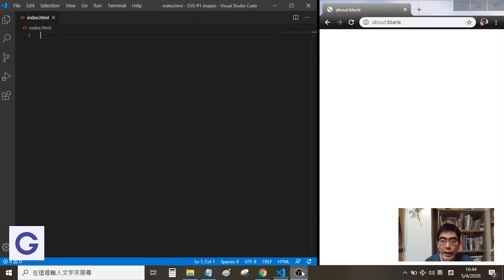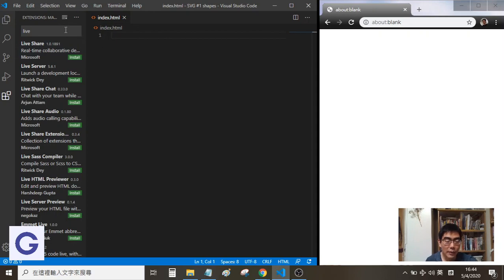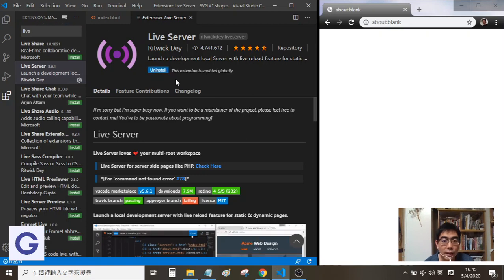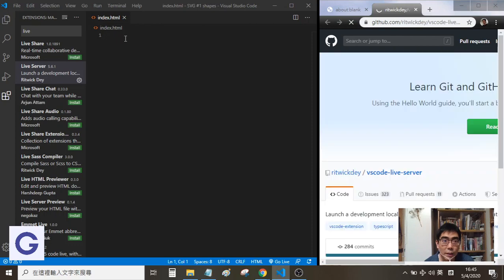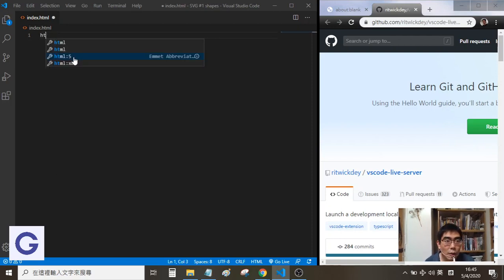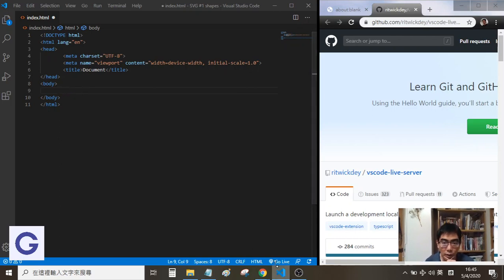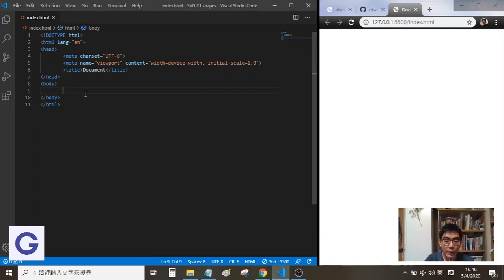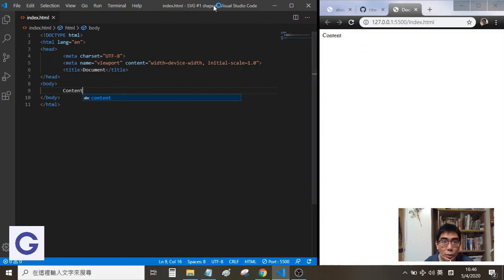Web 101 #5 Live Server Extensions of VS Code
What can save us from keep clicking refresh button?

The solution is to turn our computer into a live server.

After installing this extensions, every time we save a code, the view is updated automatically at Chrome.